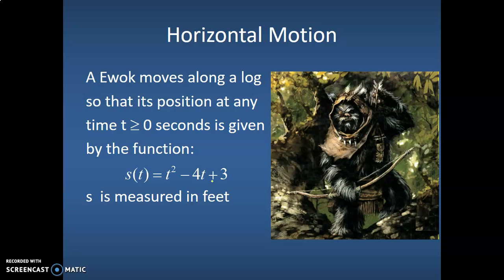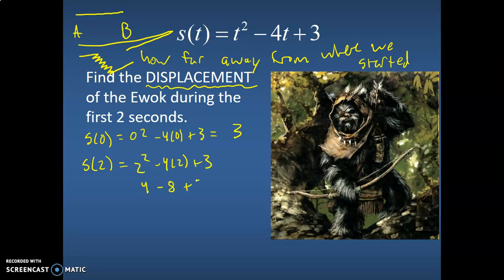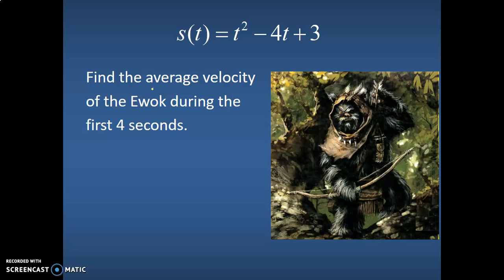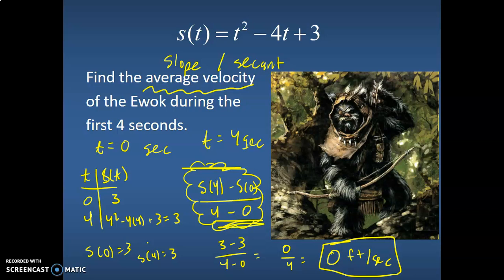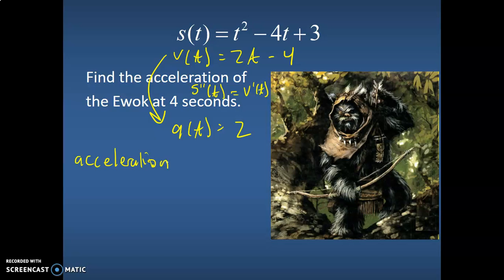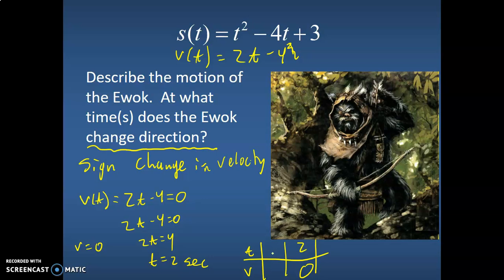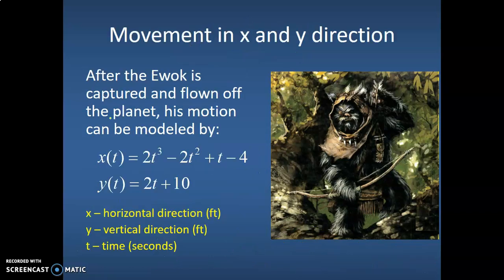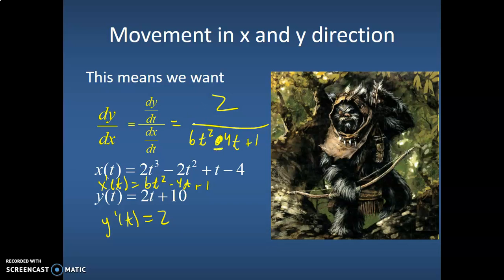PVA 2 Horizontal Motion